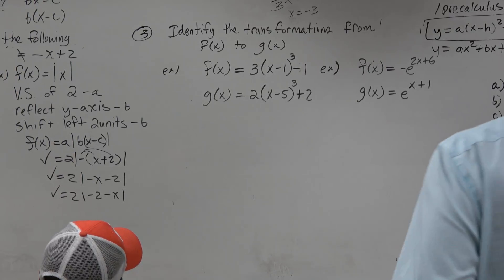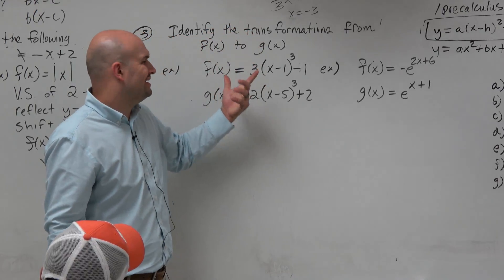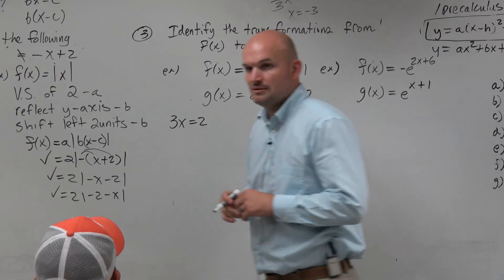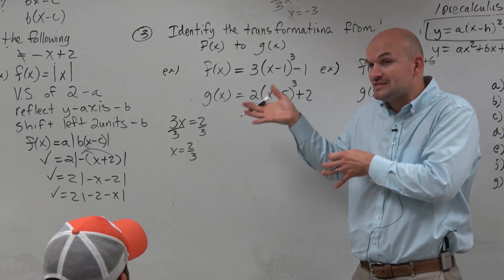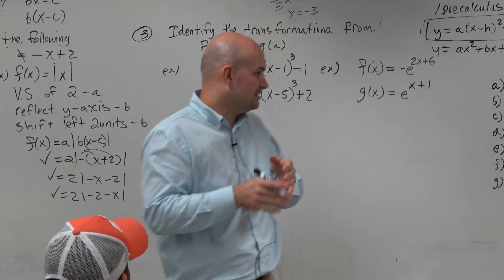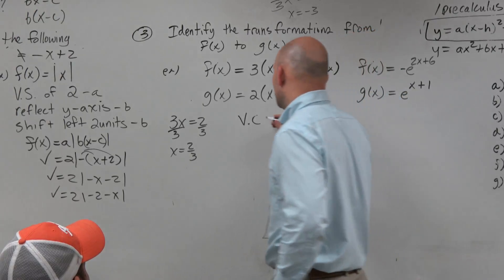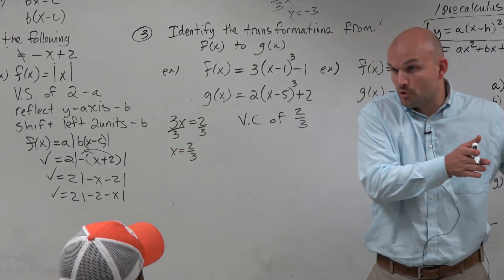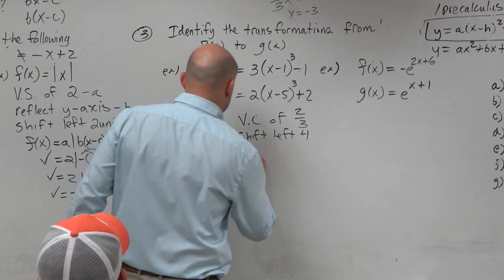What transformations are between fx and gx cubic functions